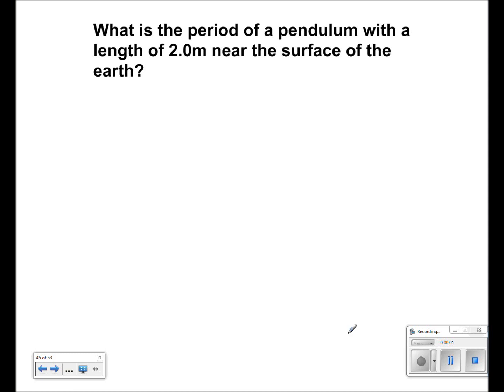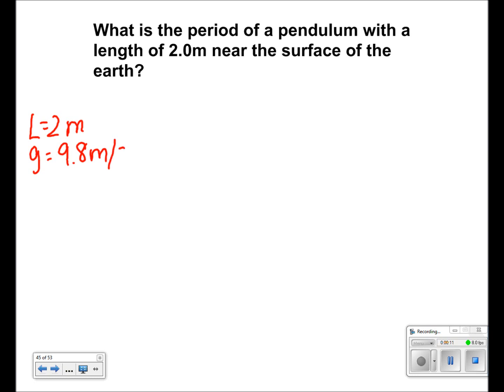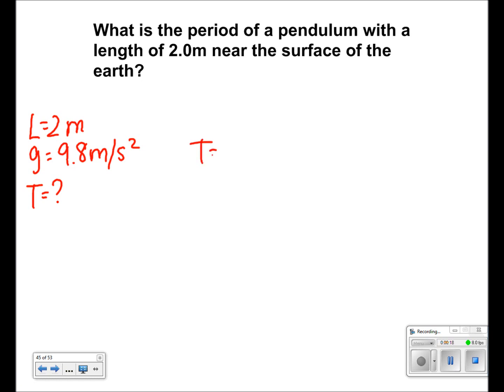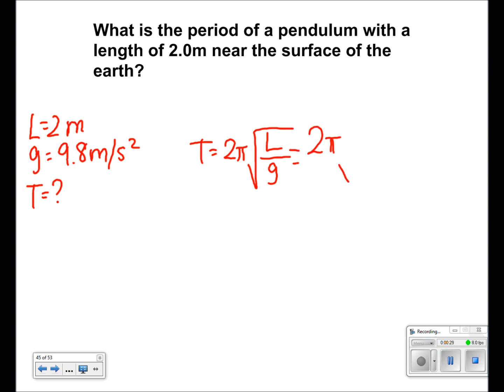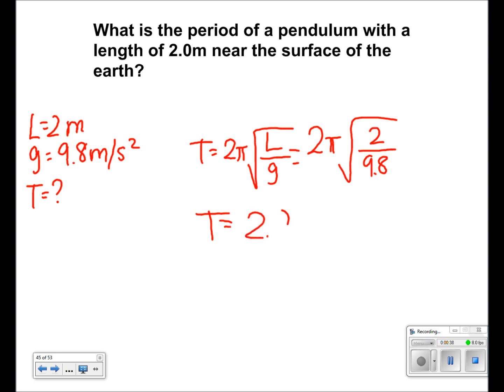Simple Harmonic Motion Presentation #25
What is the period of a pendulum with a length of 2.0m near the surface of the earth?